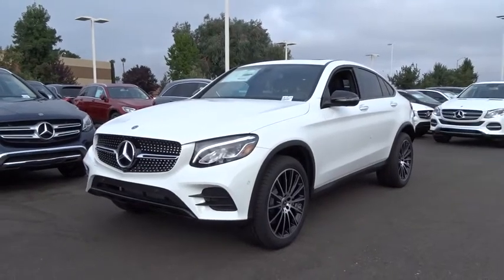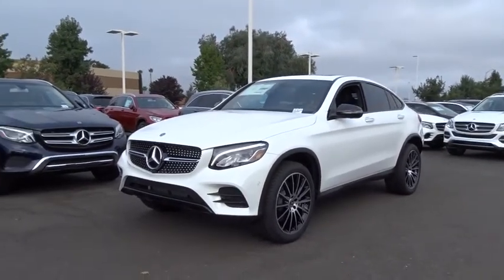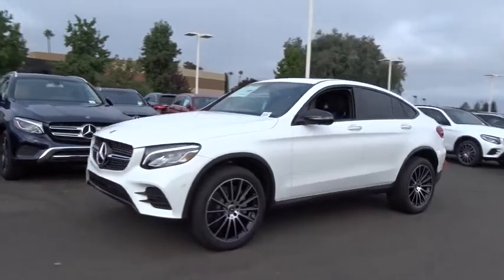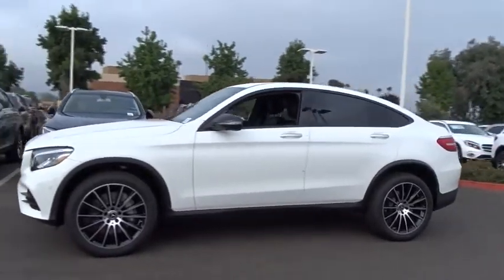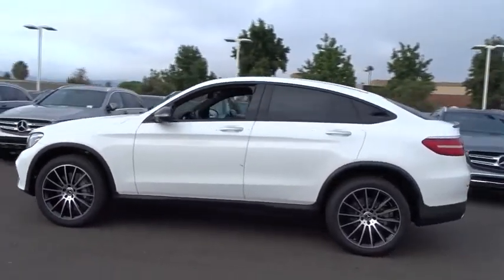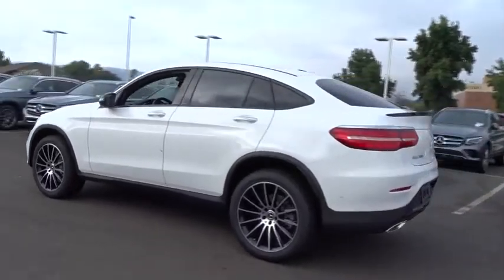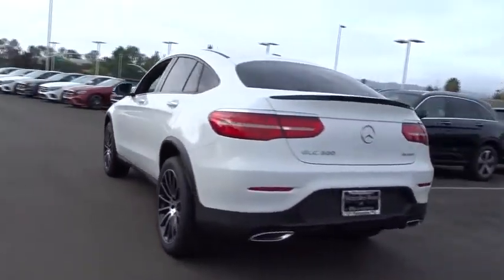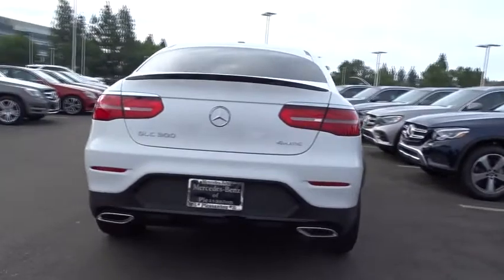2019 Mercedes-Benz GLC Pleasanton, Walnut Creek, Fremont, San Jose, Livermore, CA 19-0115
2019 Mercedes-Benz GLC
2019 Mercedes-Benz GLC GLC 300 - Stock#: 19-0115 - VIN#: WDC0J4KB7KF497013